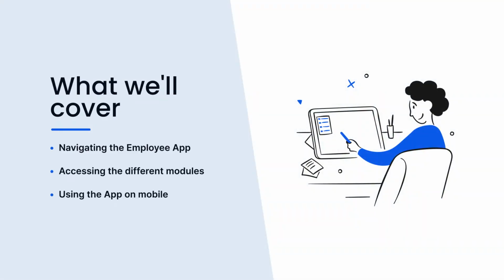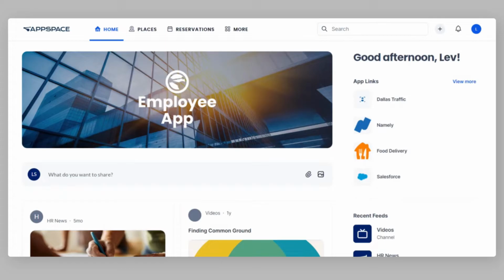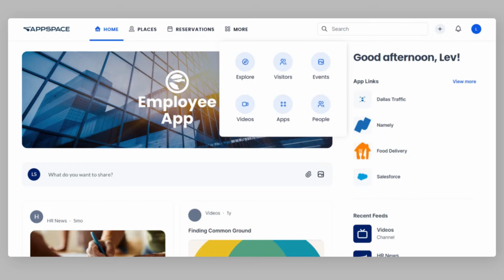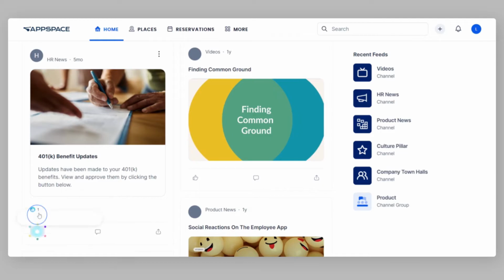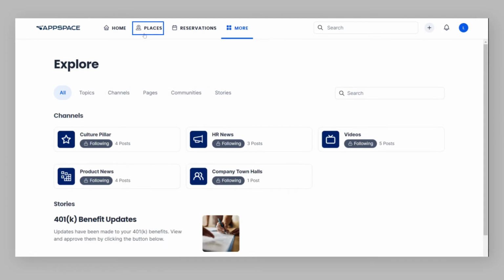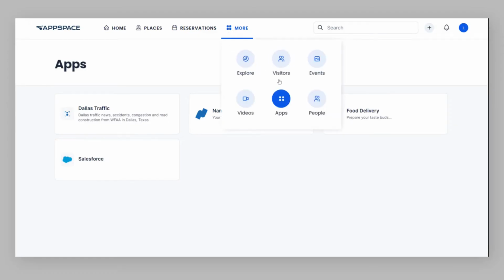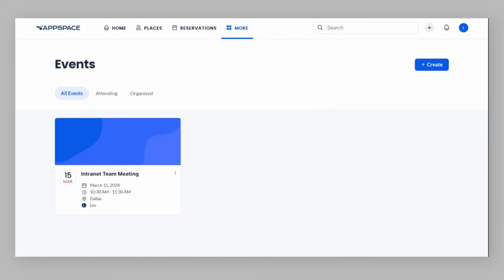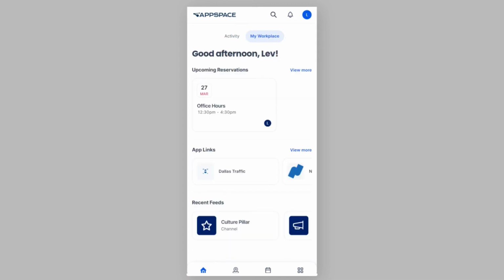Employee App: Overview of the Employee App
Share content with everyone in your organization, no matter where they are, with Appspace's Employee App. In this video, Employee App users will receive an overview of how to navigate the Employee App and use it for workplace communications.

Watch this short video to walk through accessing and utilizing key features of the Employee App.